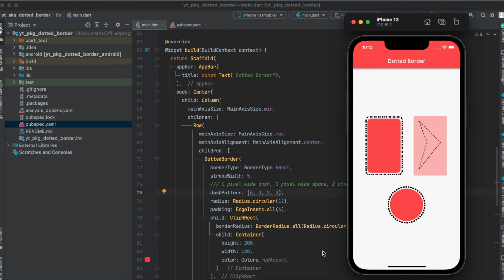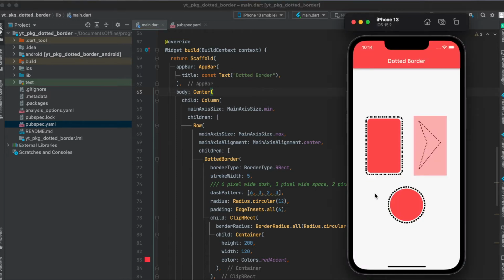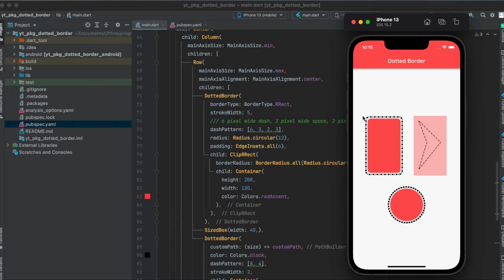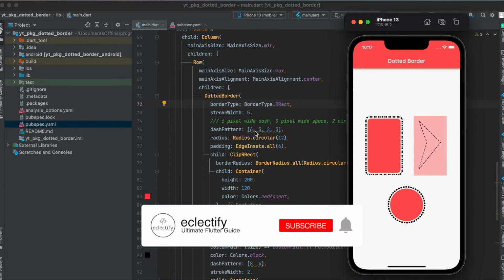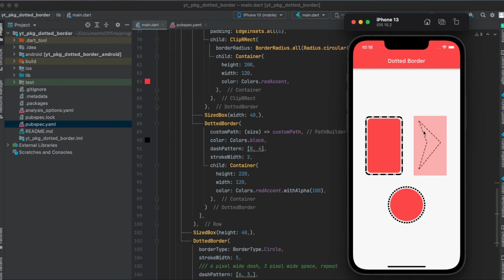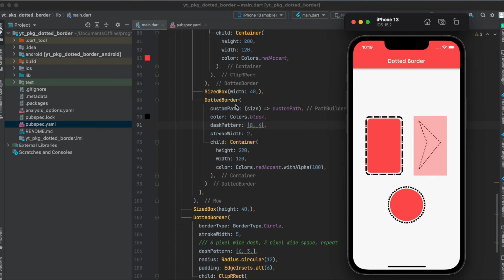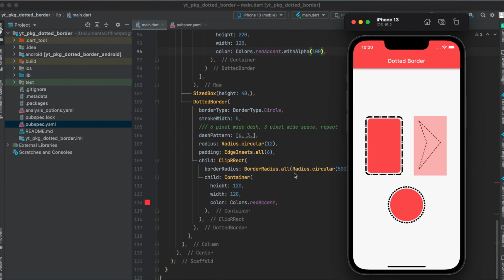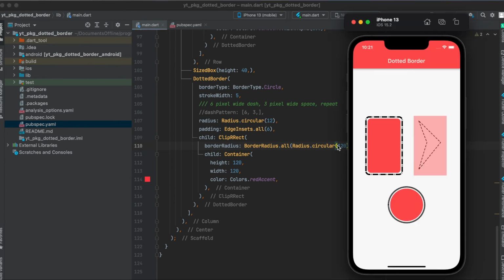Dotted Borders / Dashed Lines In Your Flutter App (dotted_border)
This video shows you how to use the Flutter package dotted_border to easily wrap your widgets with a dotted border within your Flutter app.